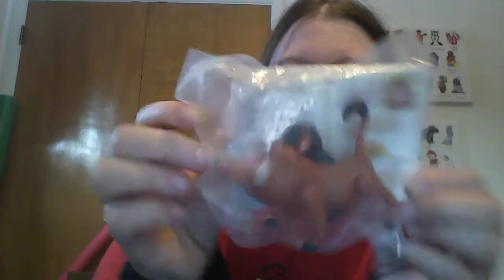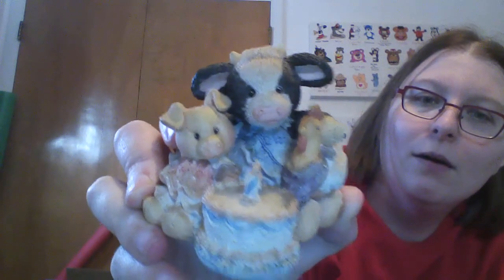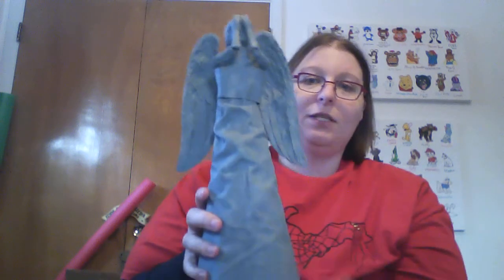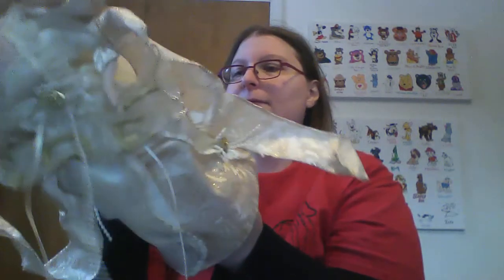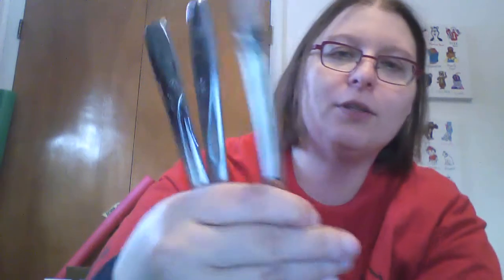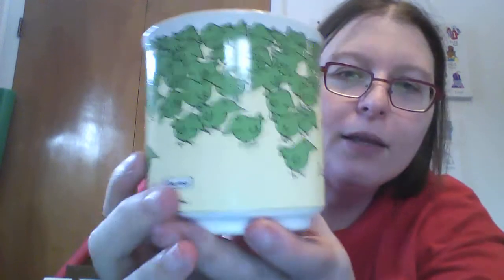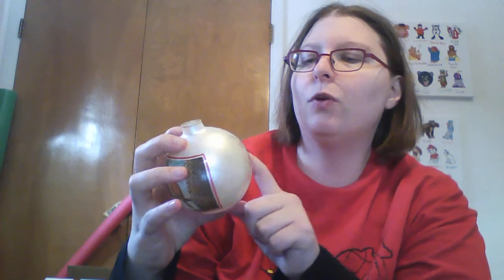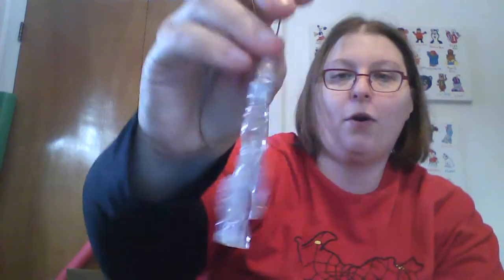Thrift Store Finds 2019 Nov 23 Haul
Christmas angels and ornaments, a few toys and figurines.
Etsy store
You'll then have to click the items for sale button